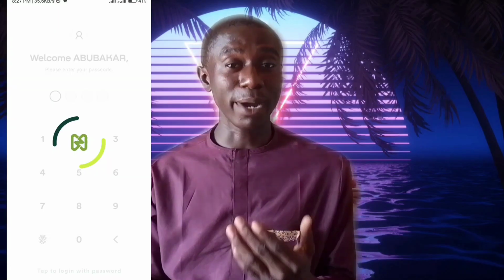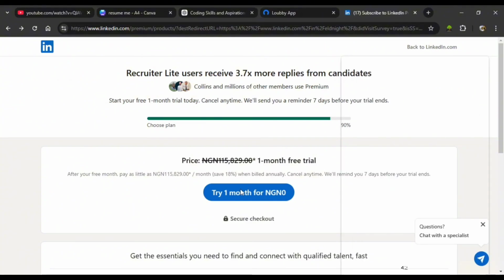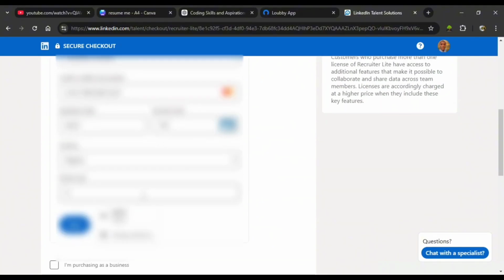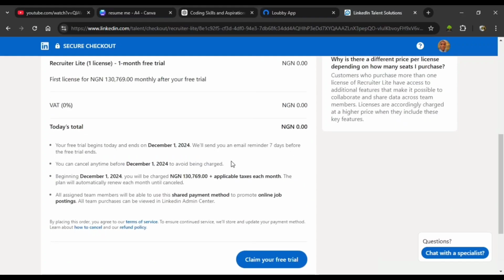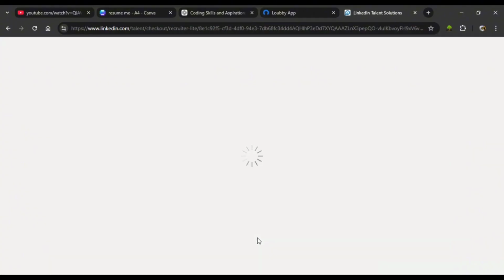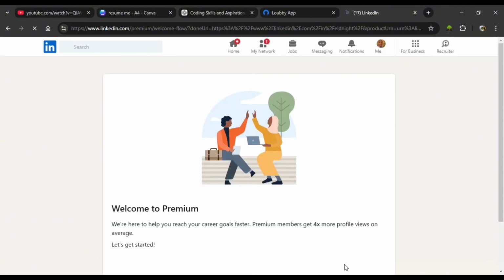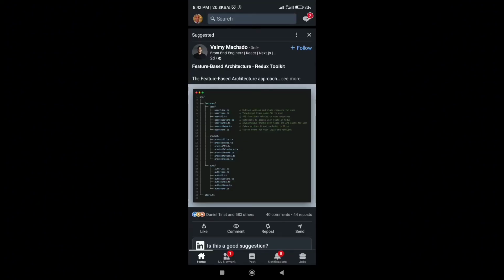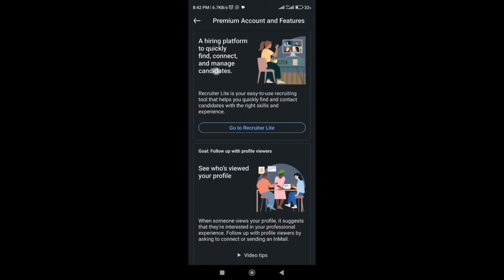How to Get A LinkedIn Premium Account for Free in Nigeria| Purchase Linkedin with ₦0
🎬 How to Get LinkedIn Premium for FREE in Nigeria! 💼🇳🇬 | Purchase LinkedIn with ₦0

Hey everyone! 🌟 Ever wanted a LinkedIn Premium account but didn’t want to spend a dime? 😎 In this video, I’m breaking down how you can get access to LinkedIn Premium in Nigeria—absolutely FREE! 🎉💸

I’ll be sharing step-by-step tips, insider tricks, and everything you need to know to go pro on LinkedIn without breaking the bank. 👌 Watch till the end to unlock your LinkedIn premium account and elevate your networking game! 🌐✨